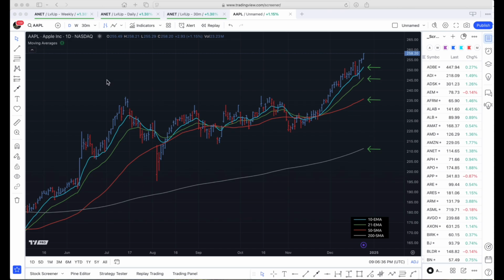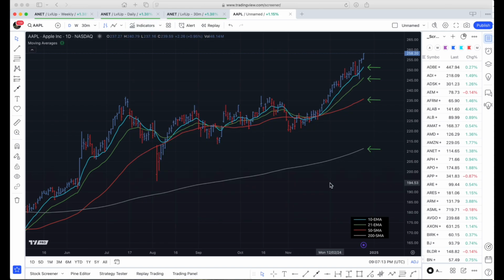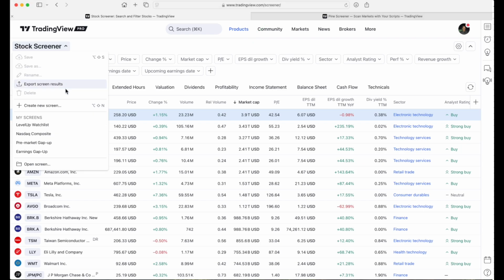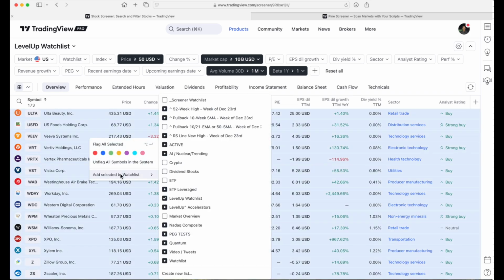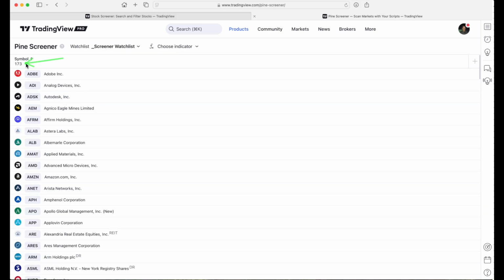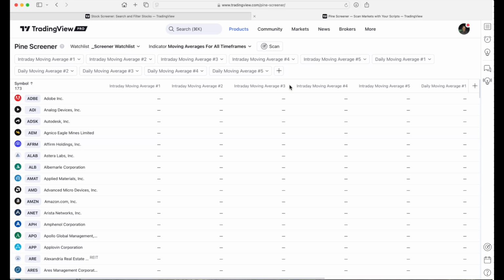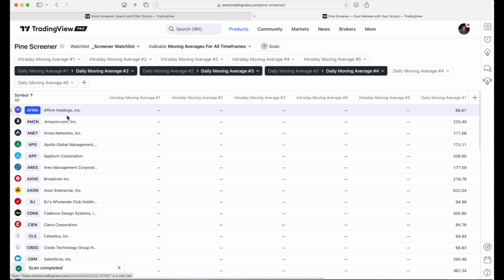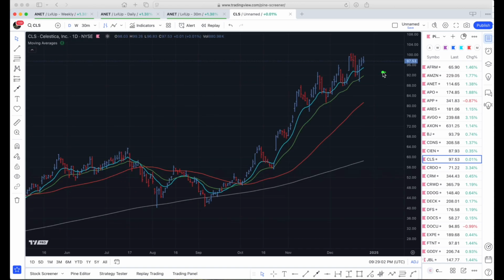TradingView Tutorial: Master The Pine Screener to Find Winning Trades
LevelUp Tools is a collection of  TradingView indicators for trend followers designed and developed in collaboration with professional traders.